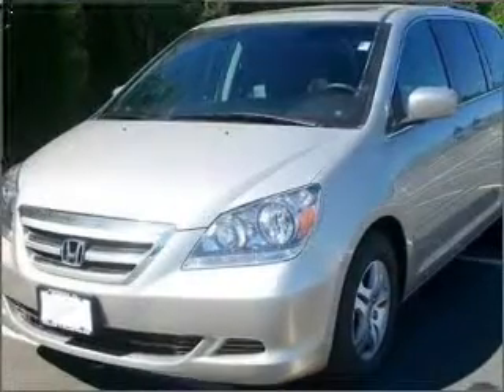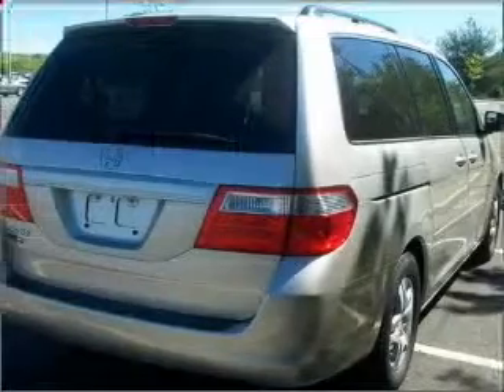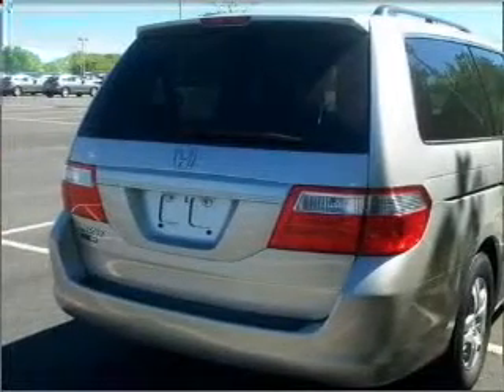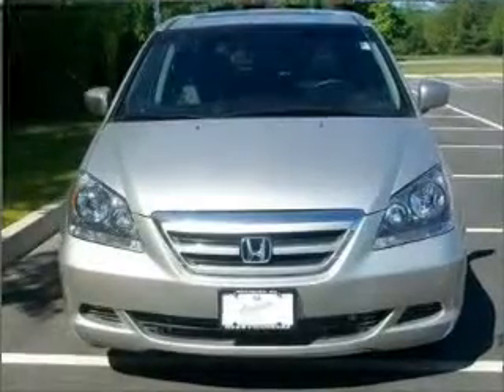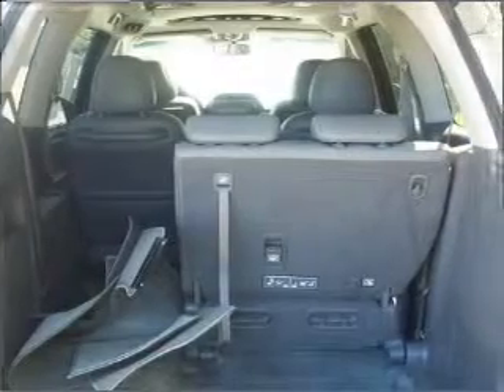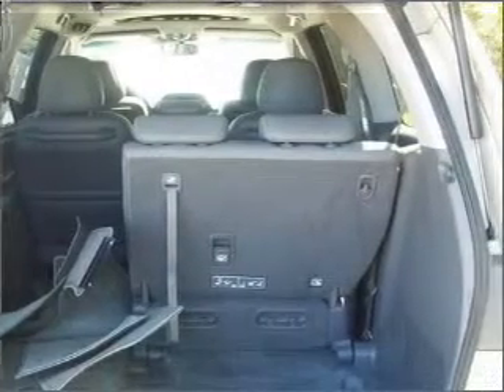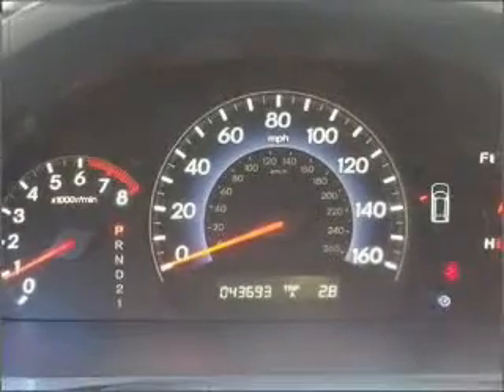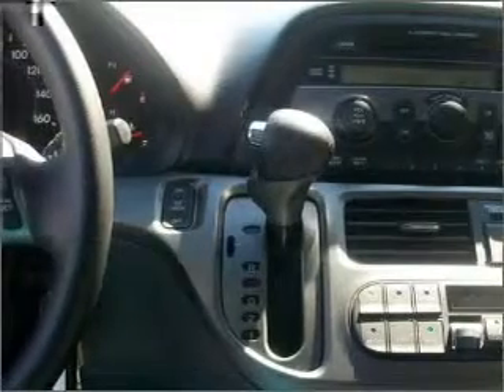Used 2007 Honda Odyssey Westborough MA - by ...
- Used 2007 Honda Odyssey VIN 5FNRL38607B437694 from Herb Chambers Ford of Westborough by EveryCarListed.com Whether heading out on tour, or hauling the kids to soccer, this 2007 Honda Odyssey EX-L is the vehicle you need. This Odyssey has a smooth 3.5 liter 6 cylinder 24 valve engine, and a 5-Speed Automatic transmission, with a Silver exterior. It comes equipped with Remote power door locks, Power windows, Cruise controls on steering wheel and much more. We would love to put you in the driver's seat of this Odyssey.